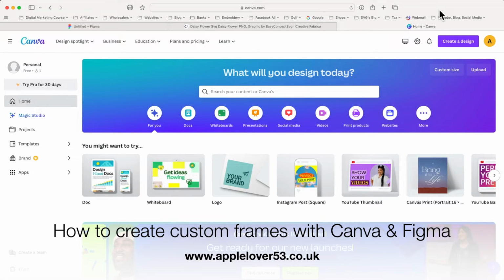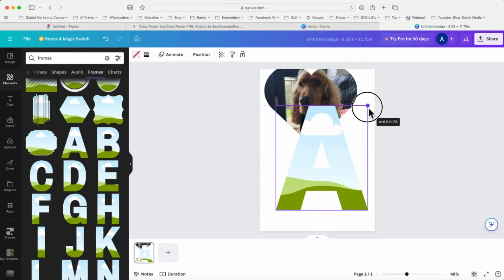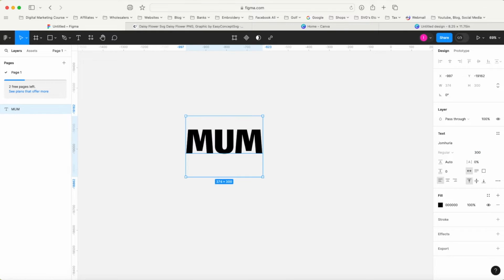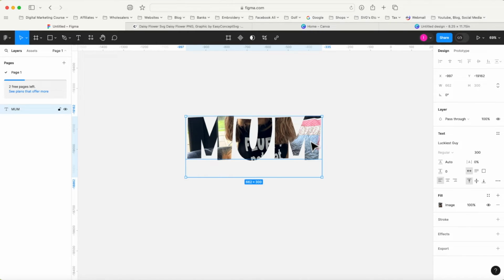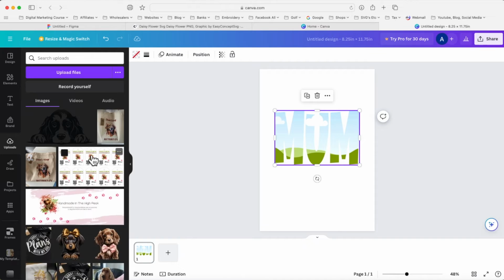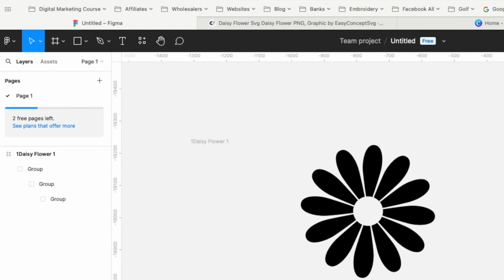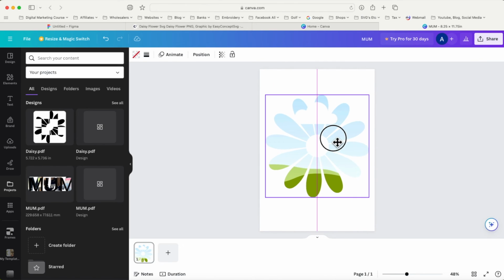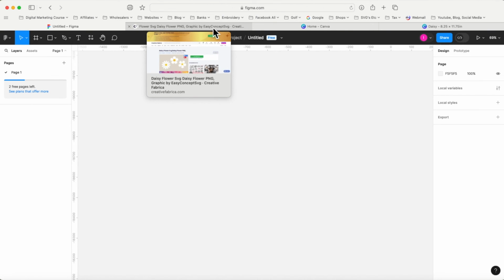How to make custom frames for Canva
In todays applelover53 video I am showing you How to make custom frames for Canva.